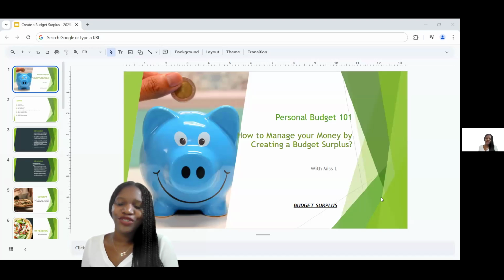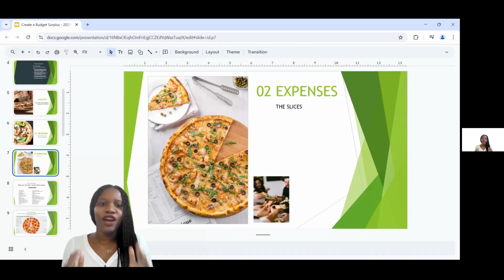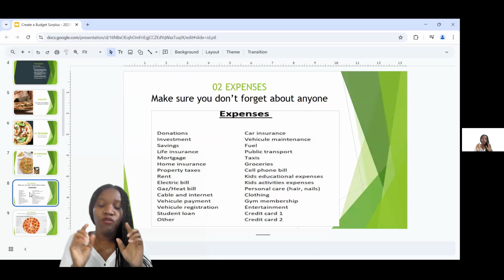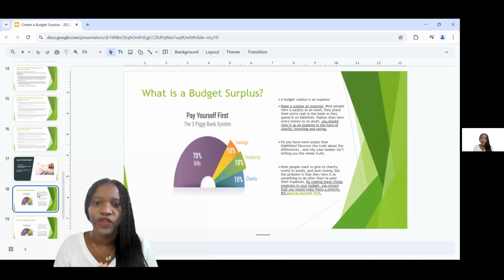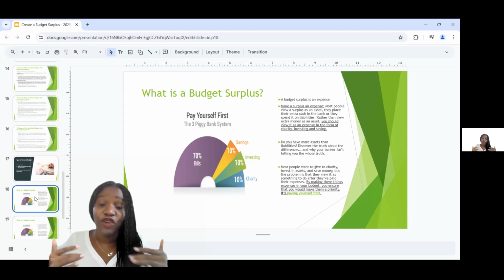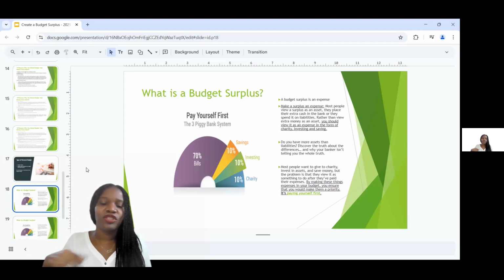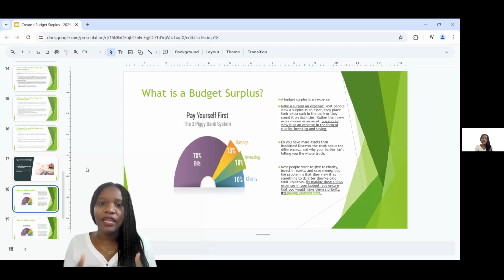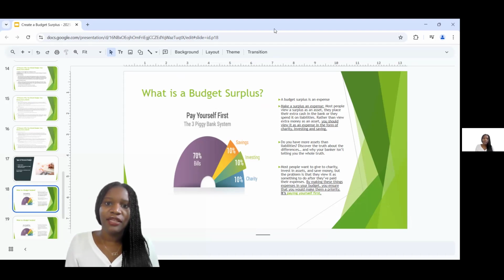Accountant explaining How to manage your money by creating a budget surplus as the 1% rich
Jobless - How to manage your money by creating a budget surplus with your next Job or business